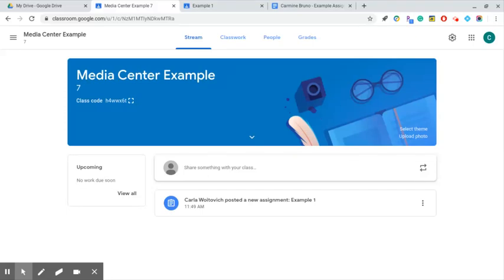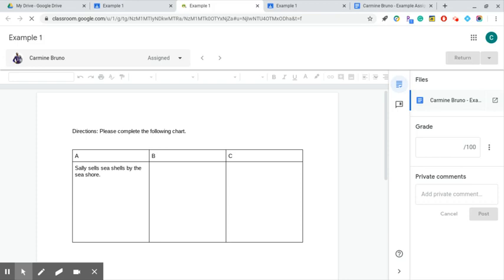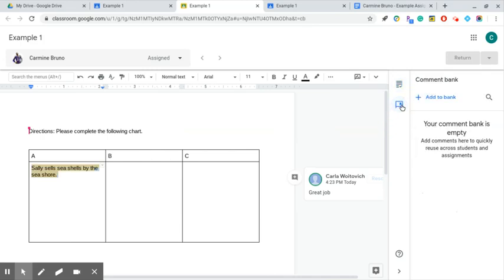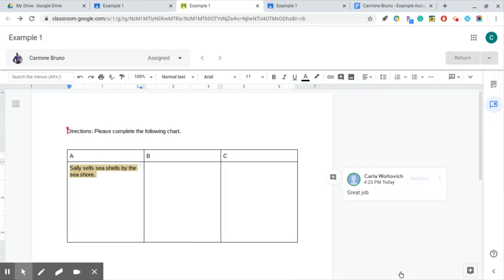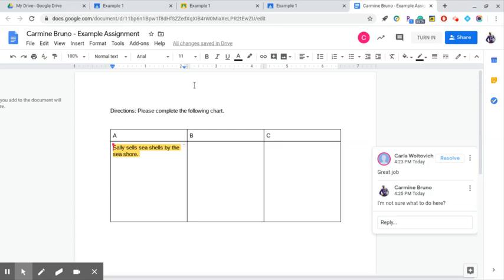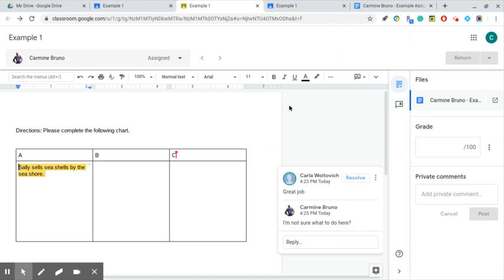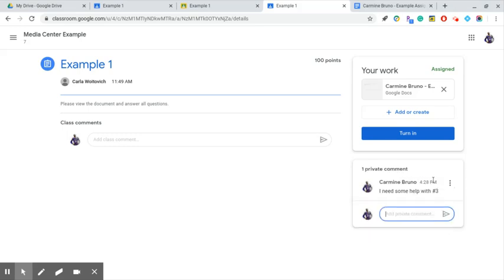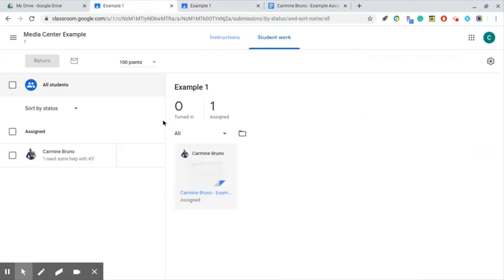Adding Comments to Student Work